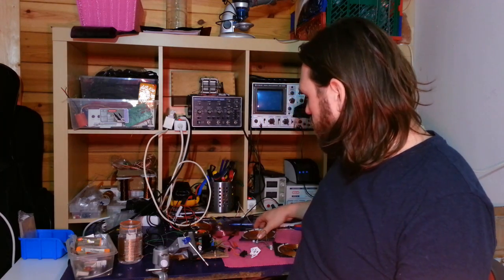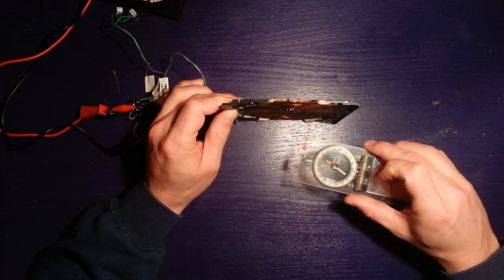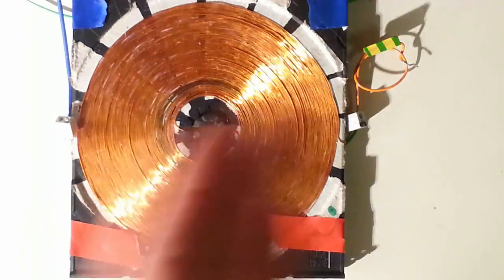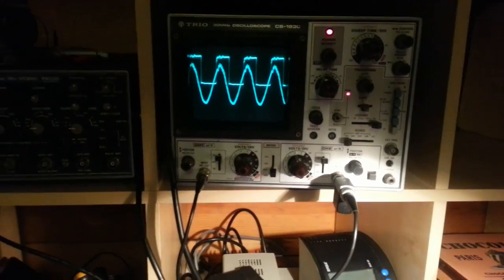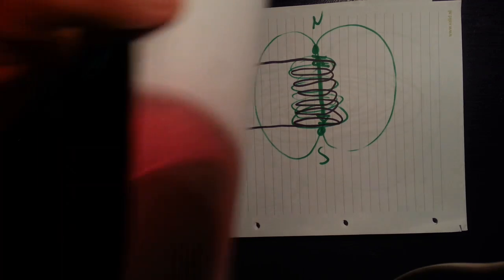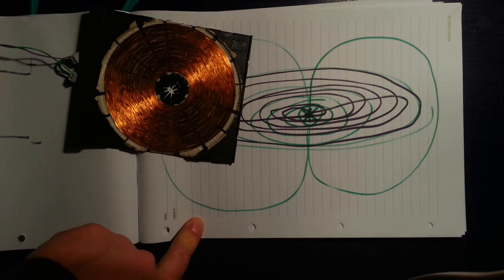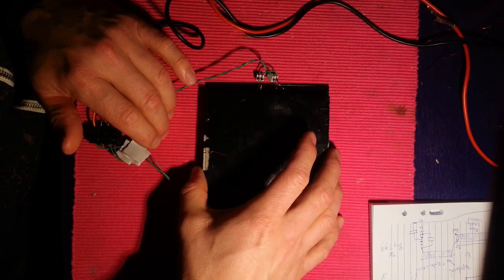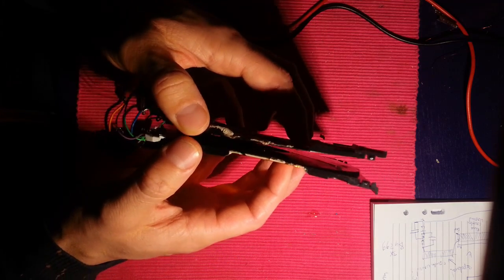The magnetic field of a bifilar pancake coil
In this video I will talk about the magnetic field of the bifilar tesla coil.

Tesla  has a patent (512340) about the bifilar panacake coil. He states some interesting things in this patent.

here is a link to my video explanation of the dielectric field of the bifilar pancake coil:

Please donate so i can keep researching and sharing the results